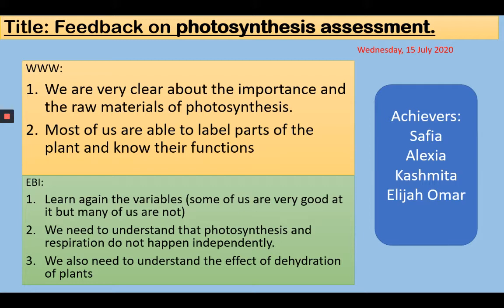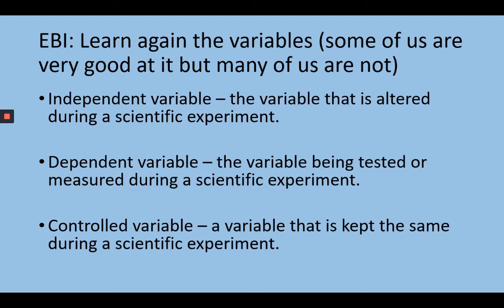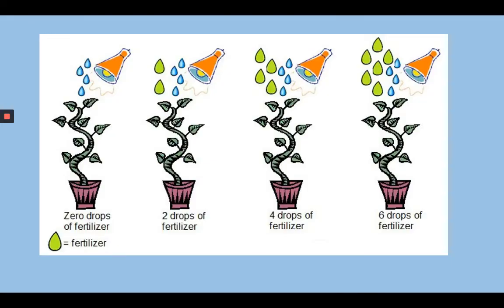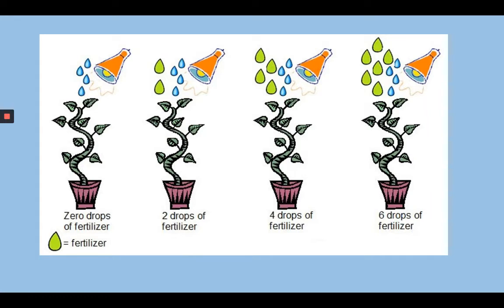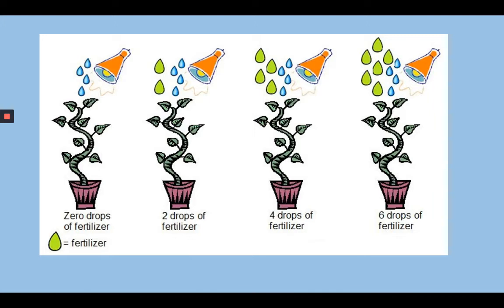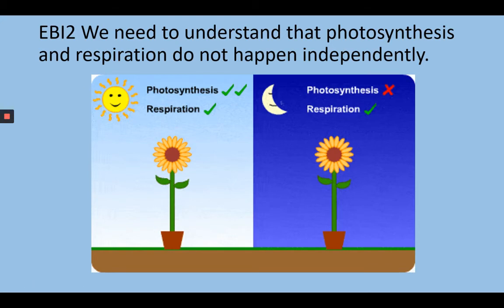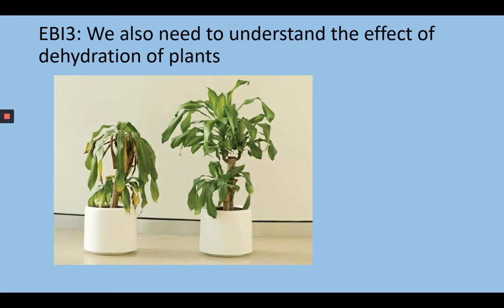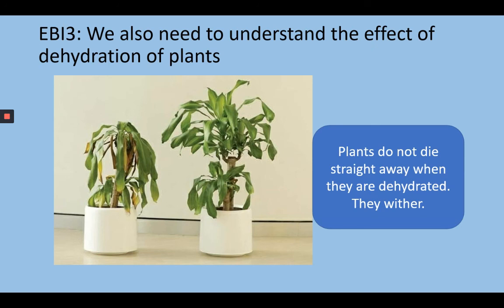Feedback to year 8 assessment